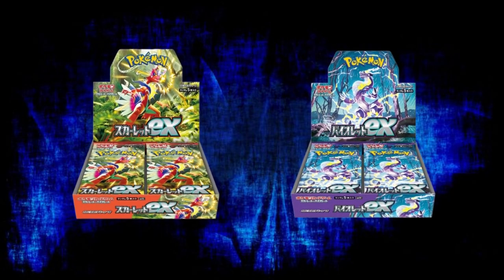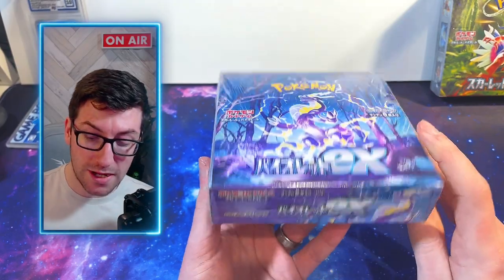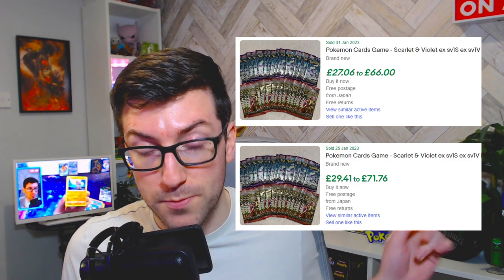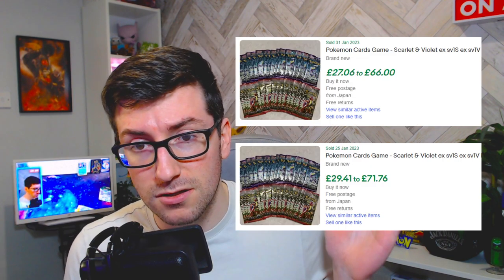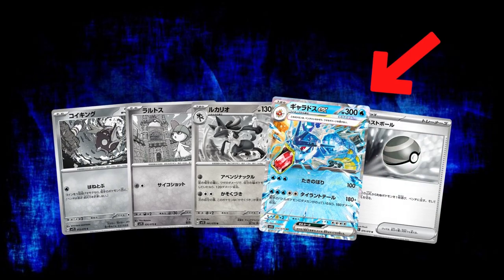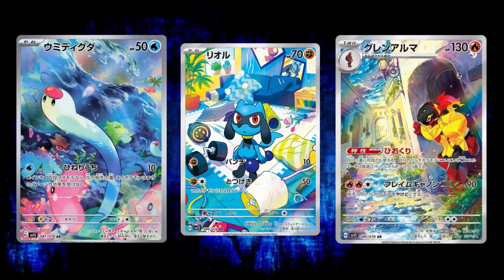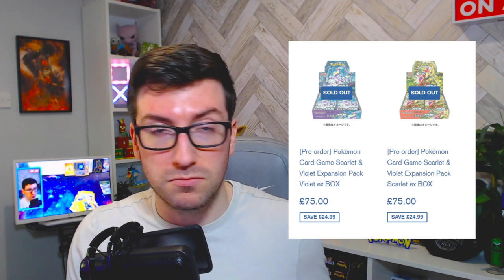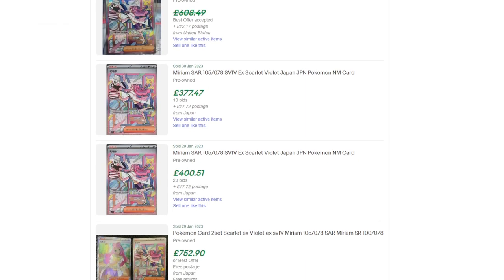Know THIS Before Buying Scarlet and Violet Pokemon Cards ⚠️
Hopefully this helps you avoid scammers and also explains the EXACT pull rates of Japanese Pokemon Cards 💙

🎥 Wanna join me for more openings?

🤑 Get yourself a cheeky discount on the latest English and Japanese sets at the Card Vault:

Pokemon TCG | Pokemon Scarlet and Violet Cards | Pokemon Scarlet ex | Pokemon Violet ex | Japanese Pokemon Cards | Pokemon 2023 | New Pokemon Cards